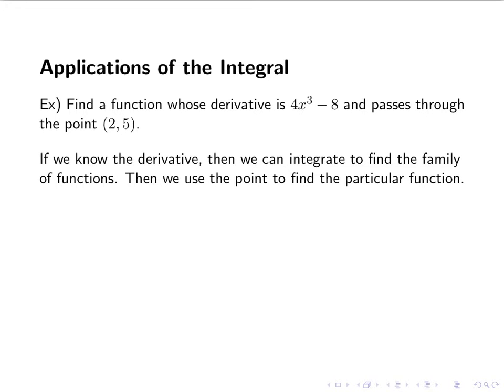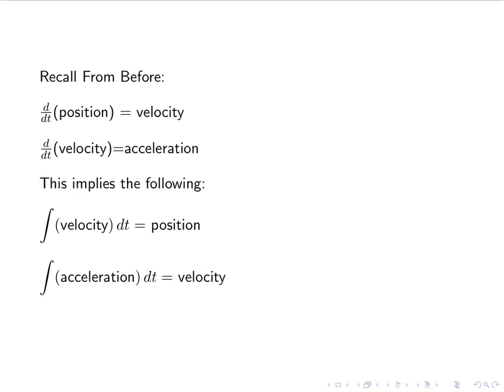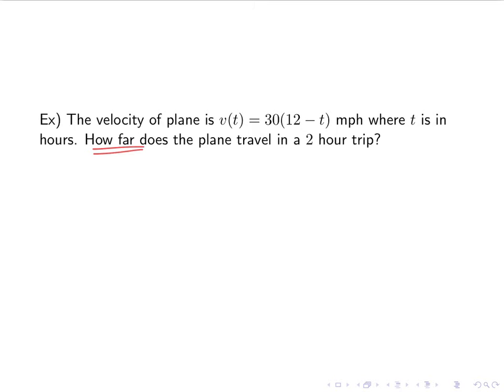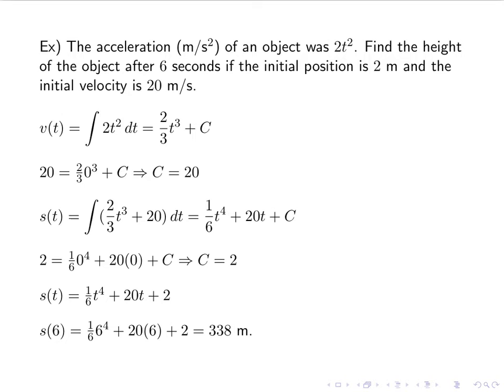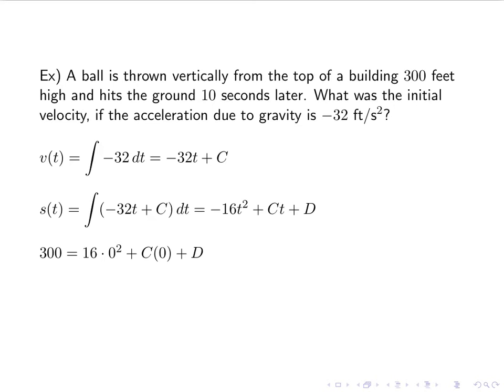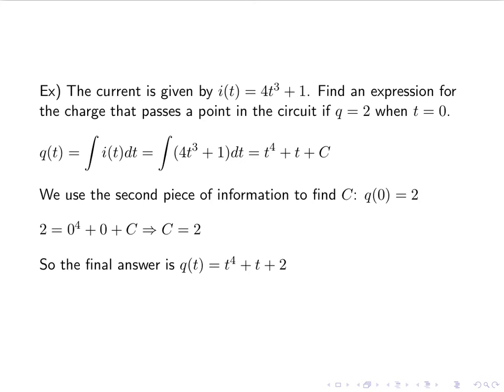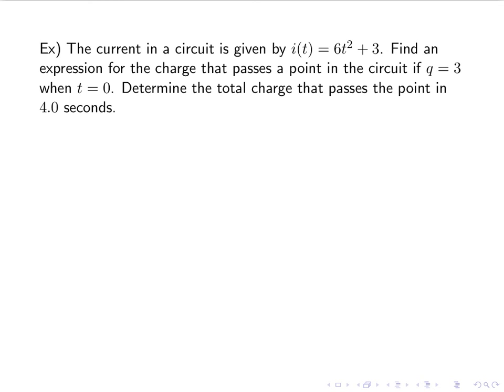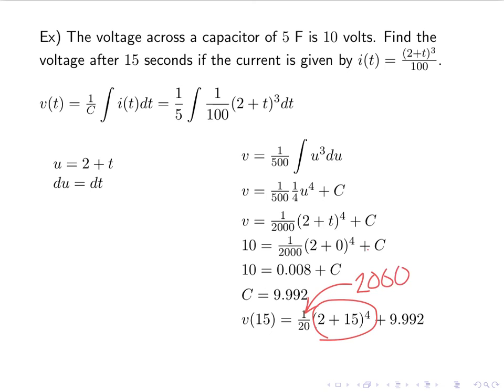14: Applications of Integrals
Some basic applications of integrals